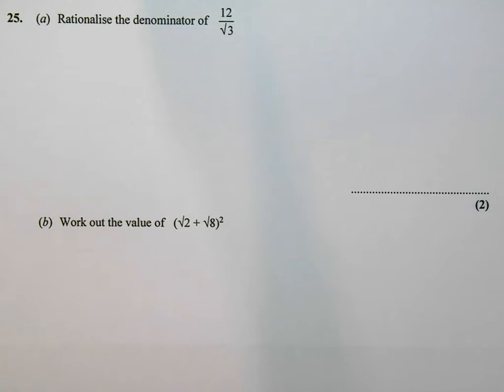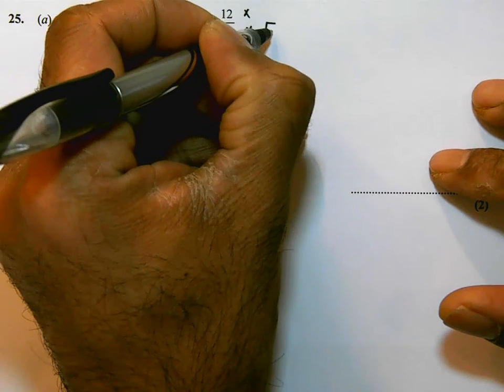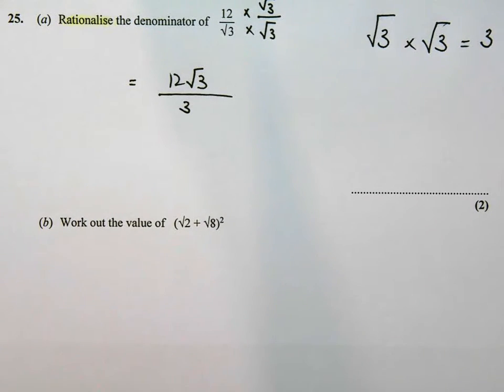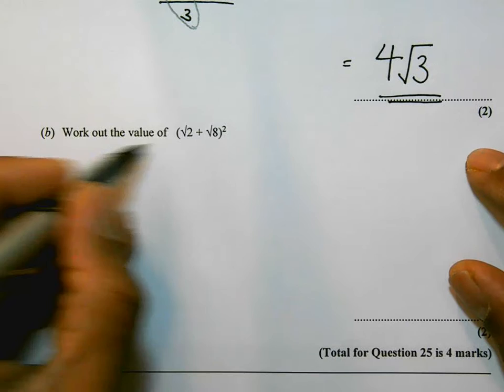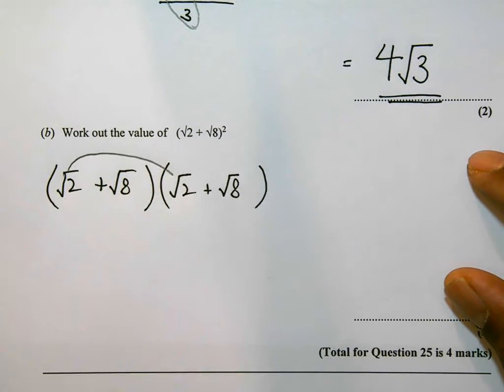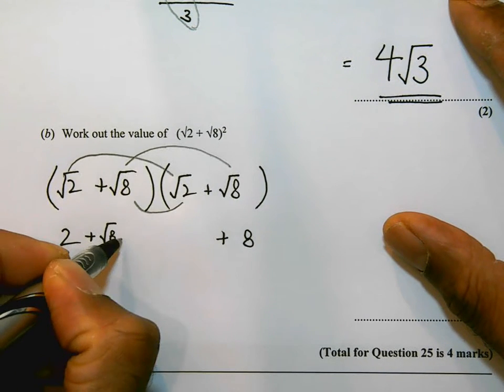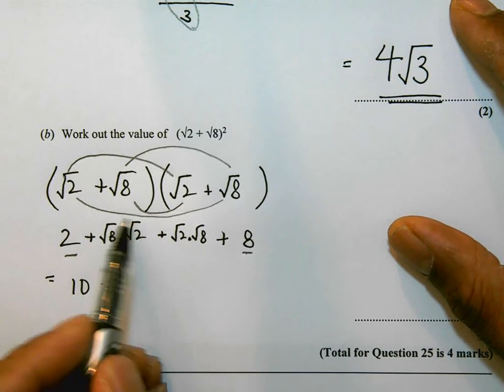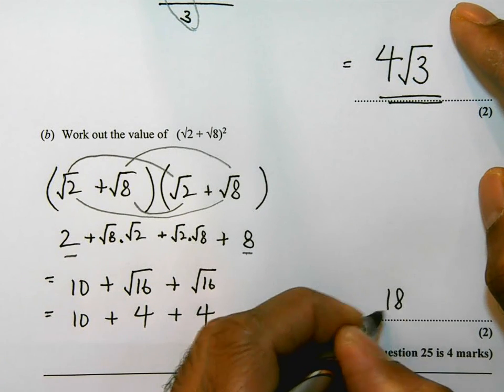Q25 June 2014 Higher P1